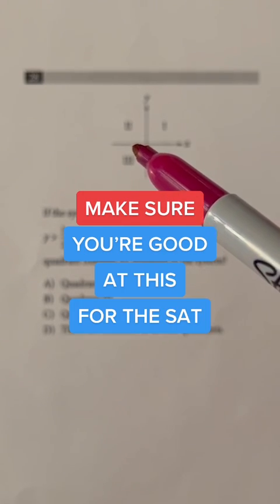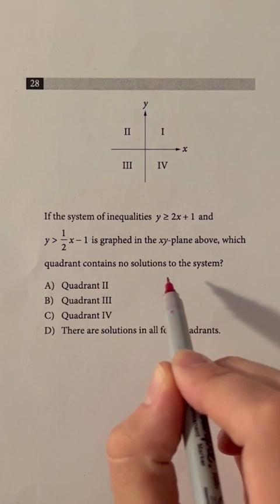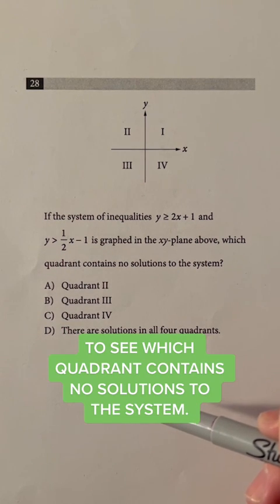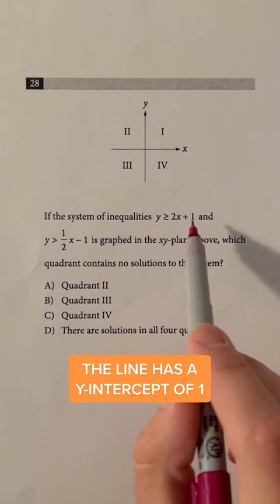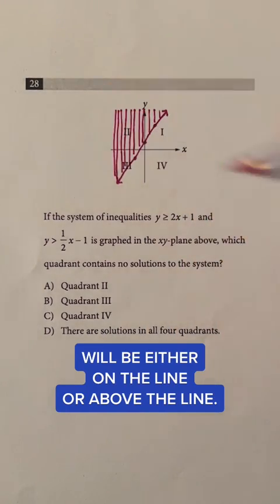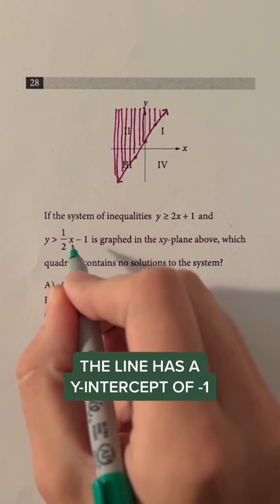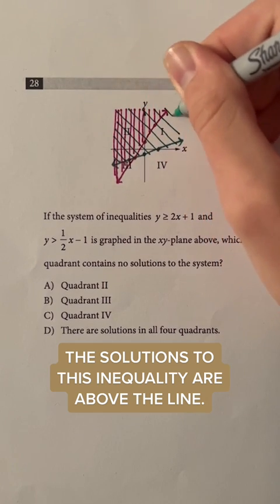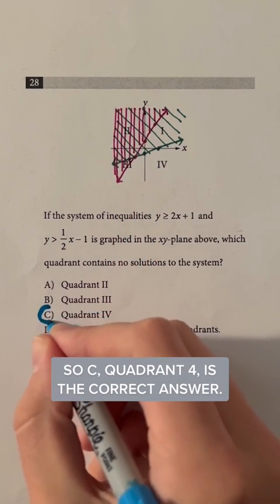MAKE SURE You're Good at This For the SAT!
Inequalities, solutions, and quadrants!